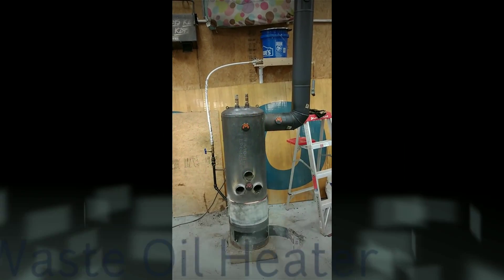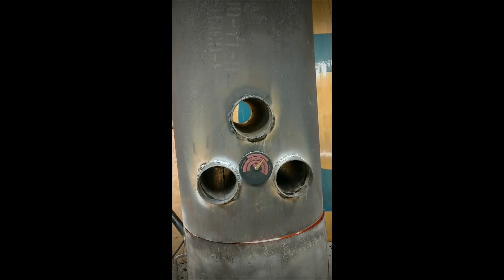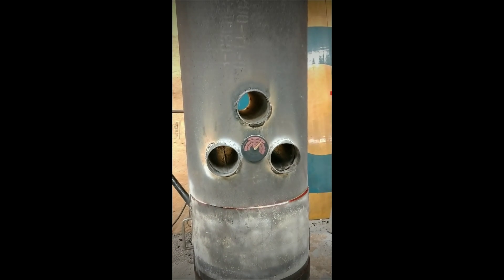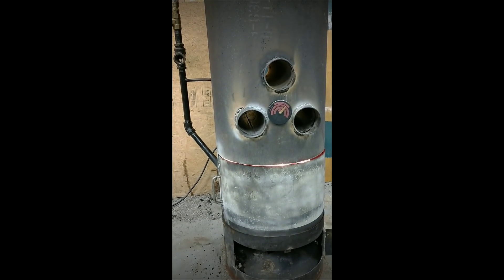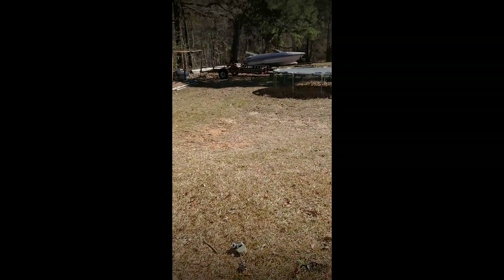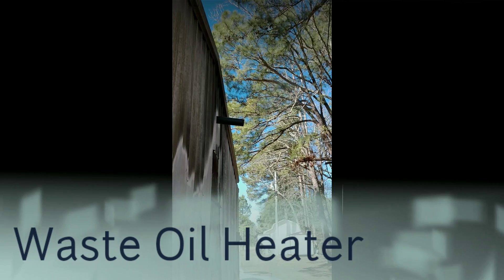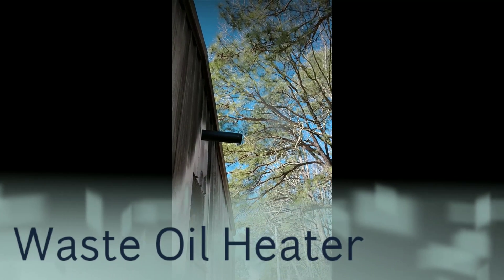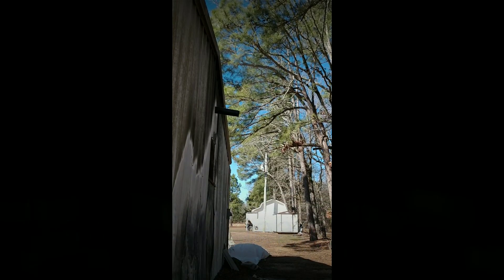Waste Oil Burner Smoke Output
See how much smoke my waste oil heater puts out running at about 700 degrees. burning oil is dangerous.